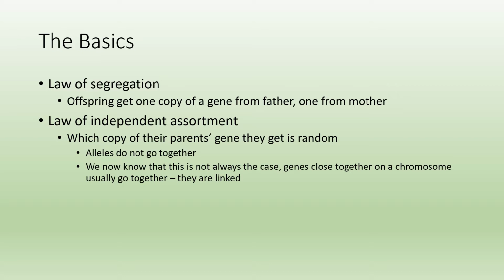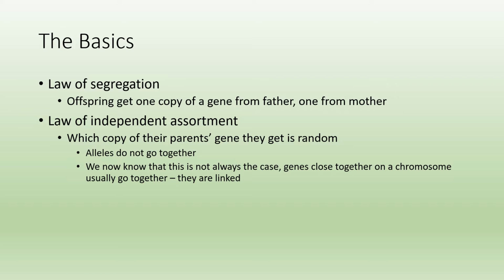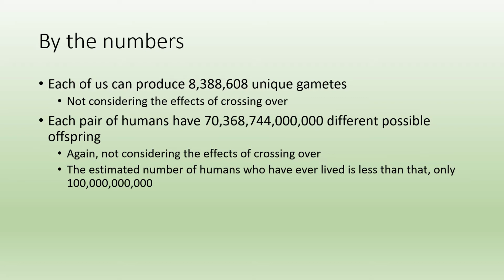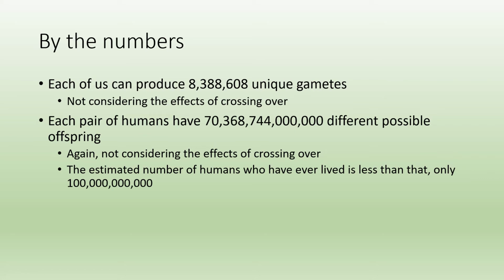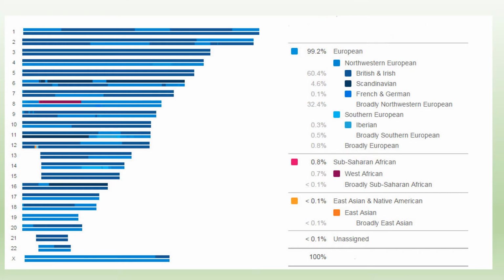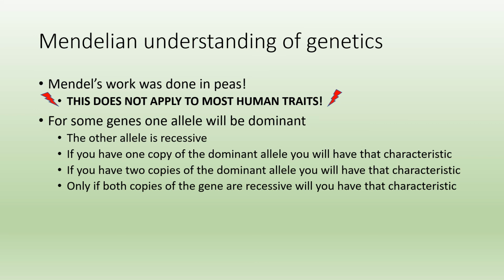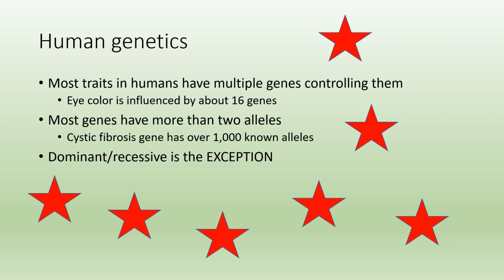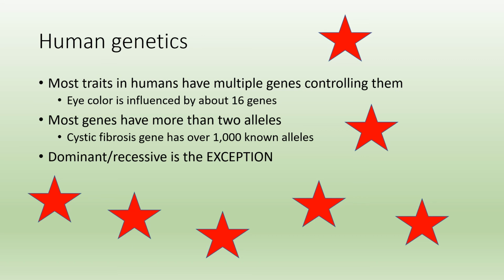Module 3A Lecture 2: Mendelian genetics